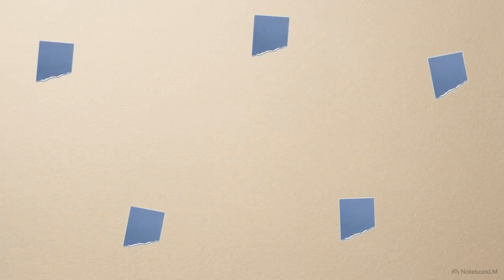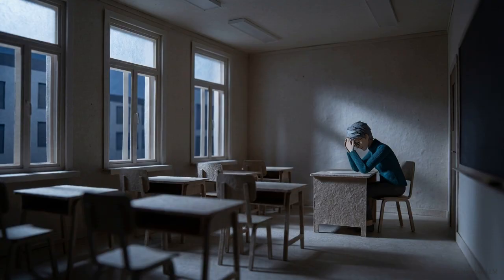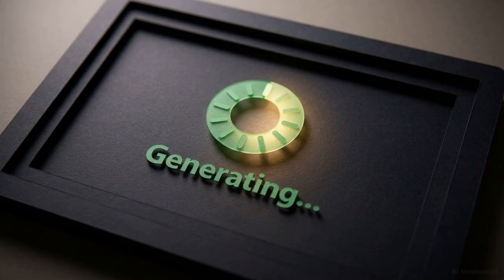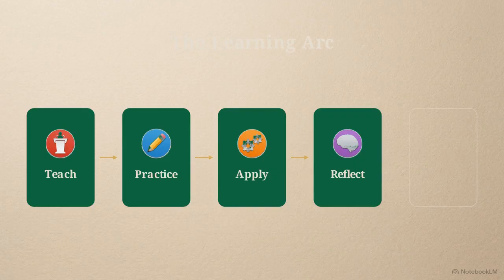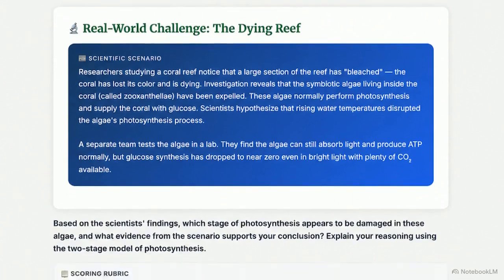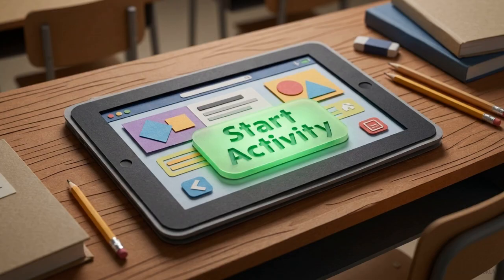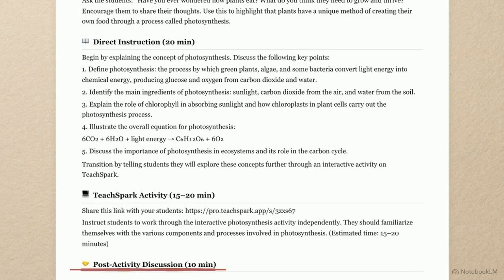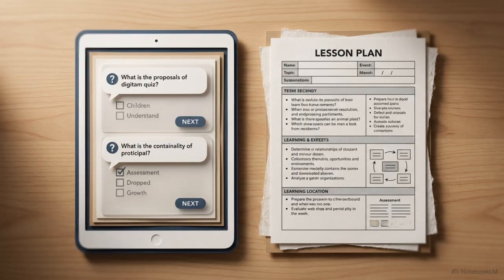TeachSpark The Time Shift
What if you could walk into your classroom completely ready — every minute planned, every student's needs covered — without sacrificing your evenings and weekends?
TeachSpark is an AI-powered lesson builder that does more than create activities. Describe your lesson goal, and TeachSpark builds a complete interactive student experience. Then with one click, your AI teaching partner Valerie generates a full lesson plan around it — hook, direct instruction, discussion questions, and closure — ready for any class period.
The teacher doesn't need another tool. They just need to show up.
Start free at teachspark.app | No credit card required.